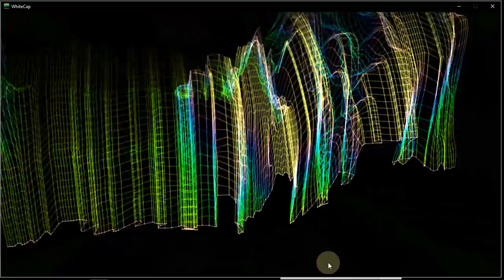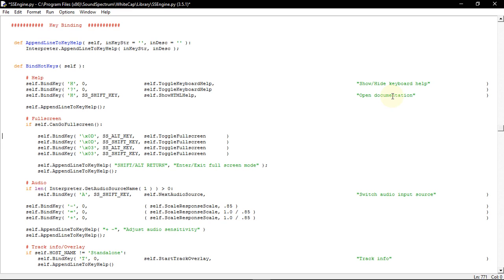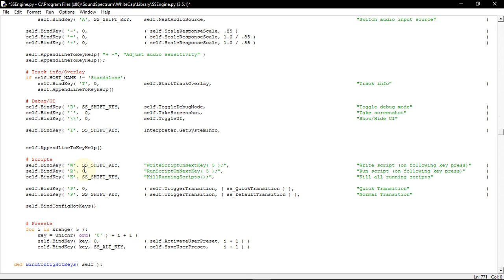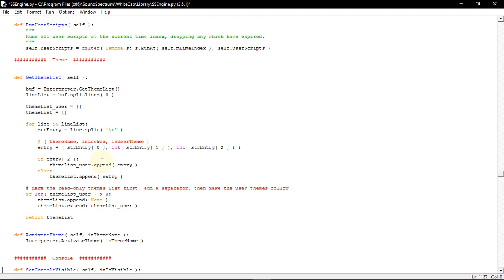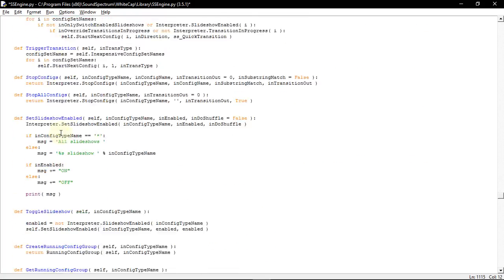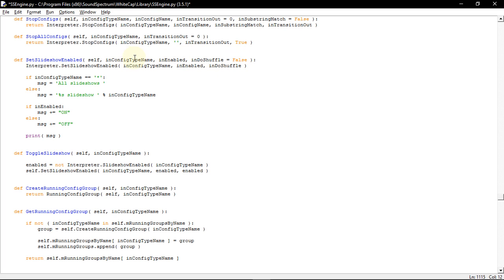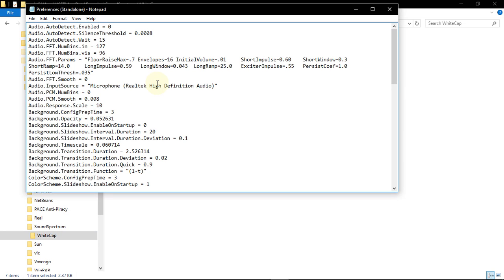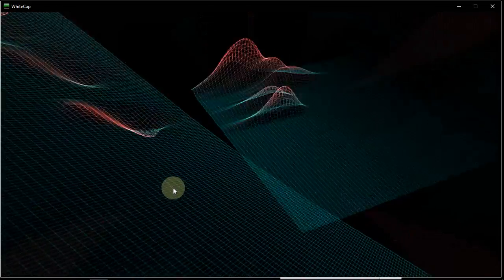WhiteCap Tutorial 6: The SSEngine File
The 6th and final installment of the WhiteCap customization tutorial series, explaining how you can locate, study and modify the SSEngine file of WhiteCap in order to make scripts with more functionality or in order to modify the default behavior of the program.